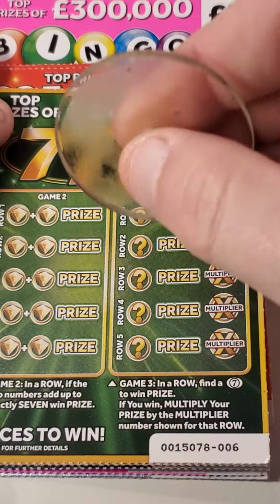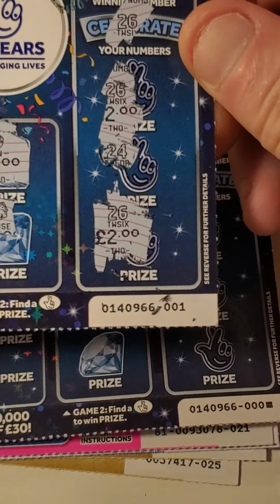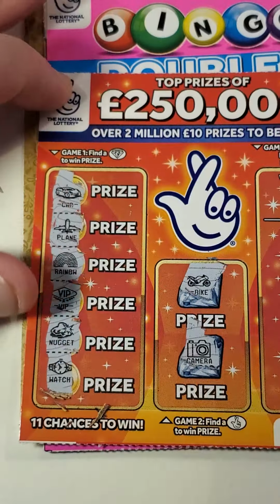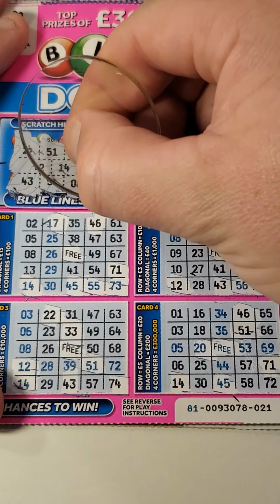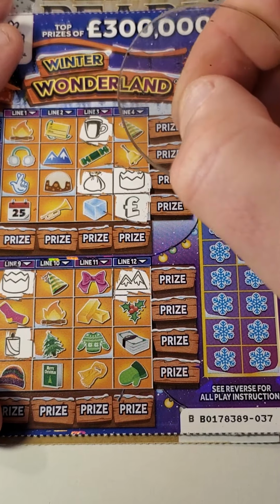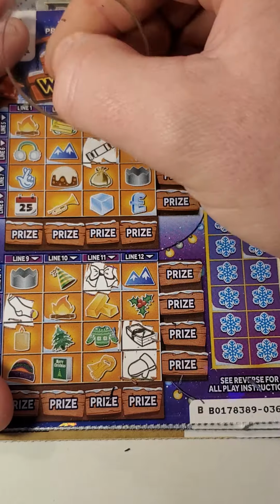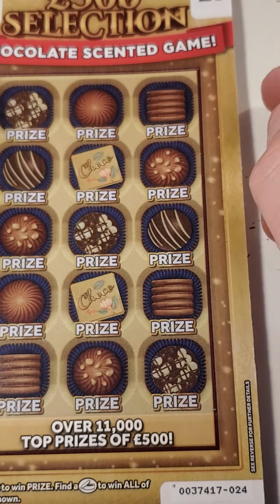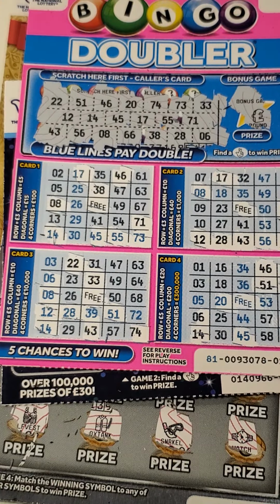🤪😝£38 on this scratch card session😝🤪